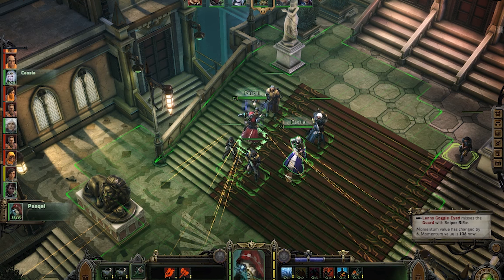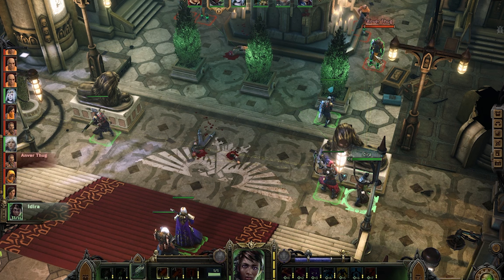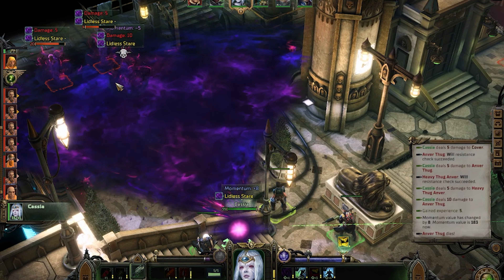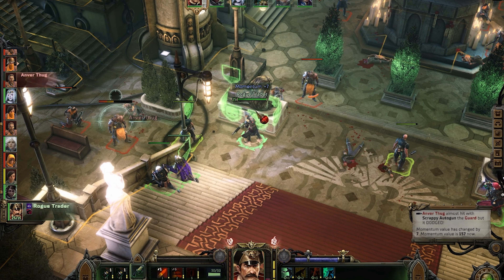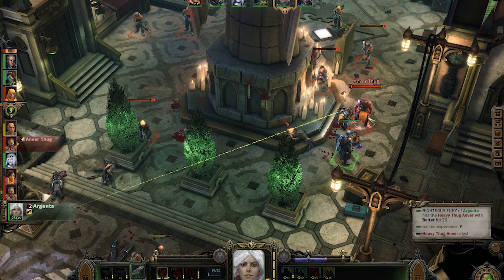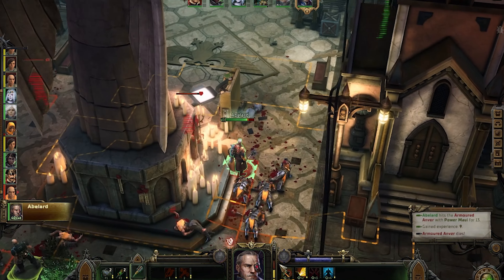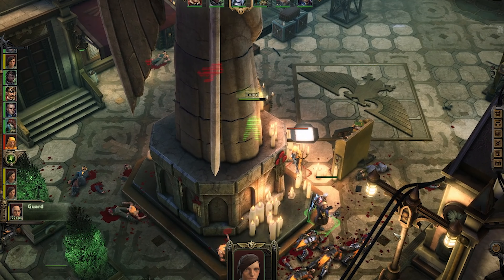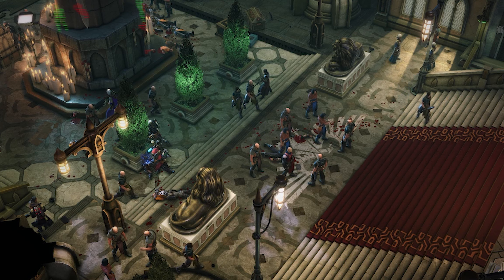Let's play Warhammer 40,000: Rogue Trader 03 More combat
Let's continue my little let's play. After visiting the liege of Footfall, the planet we start on, there is a certain situation waiting for me outside. One that I handle... not very diplomatically. Then again, in the WH40K universe, shooting IS diplomacy, right?

The game currently is in its alpha, that's where the footage is from. The beta will begin on June 1st.